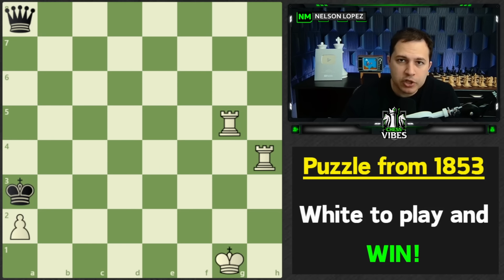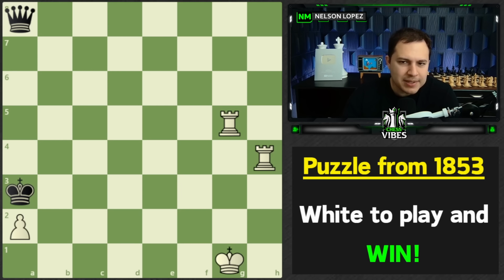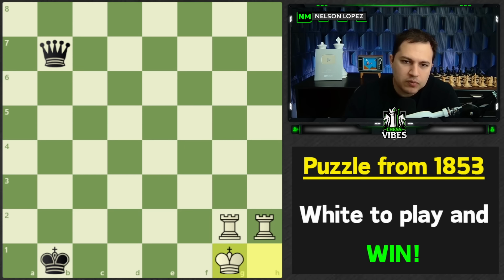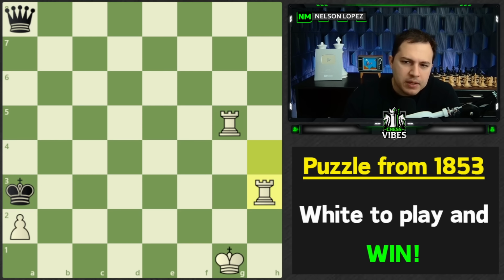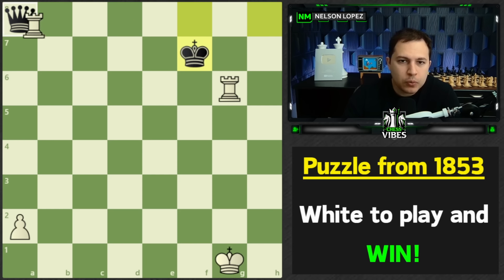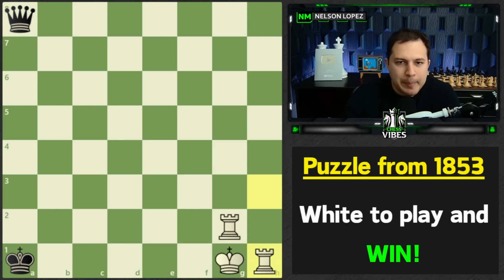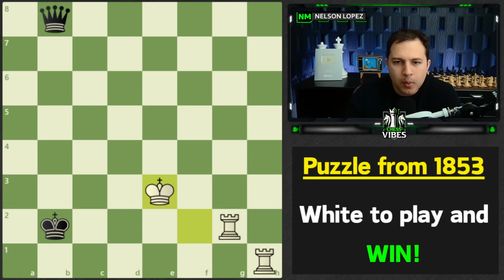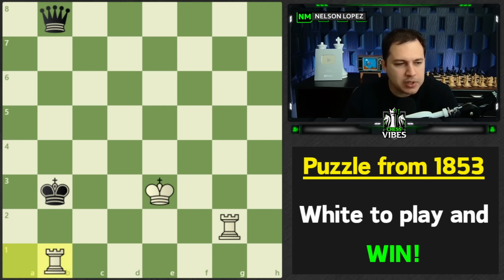170 Year Old Insane Chess Problem!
Puzzle Details:
Luigi Centurini, 1853

Puzzle FEN:
q7/8/8/6R1/7R/k7/P7/6K1 w - - 0 1